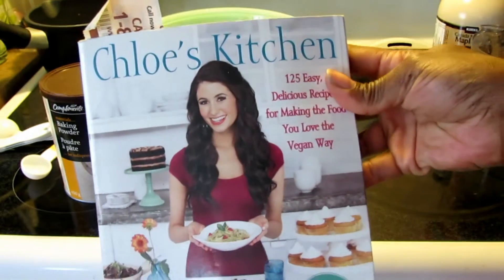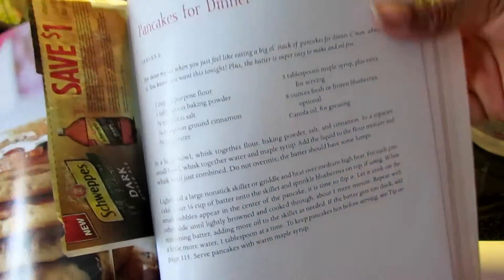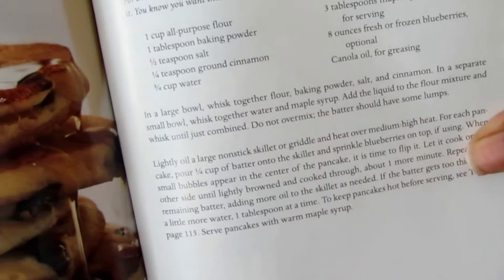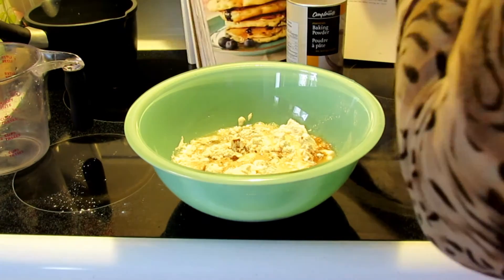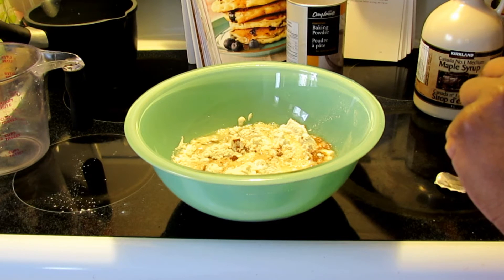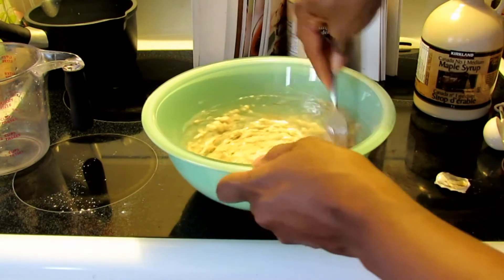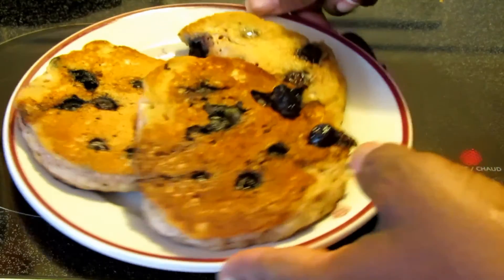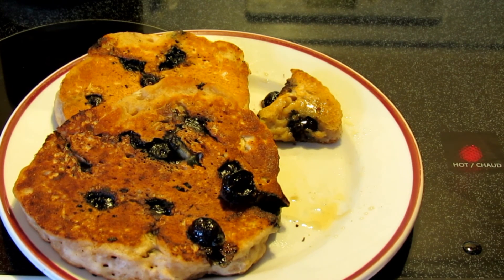Vegan Blueberry Pancakes! From Chloe Coscarelli's Cookbook!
You may have heard of Chloe Coscarelli, who is a vegan chef. She won Cupcake Wars on the Food Network (I'll be making that winning cupcake recipe soon). I picked up her cookbook and these vegan blueberry pancakes look scrumptious, so of course I had to try them!